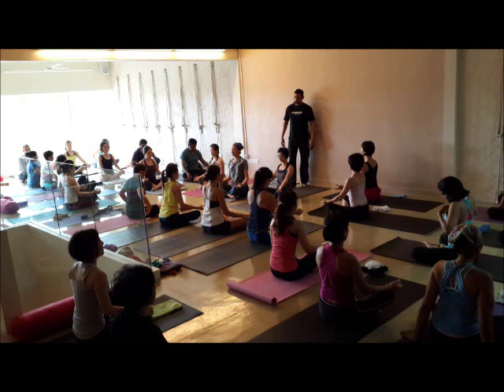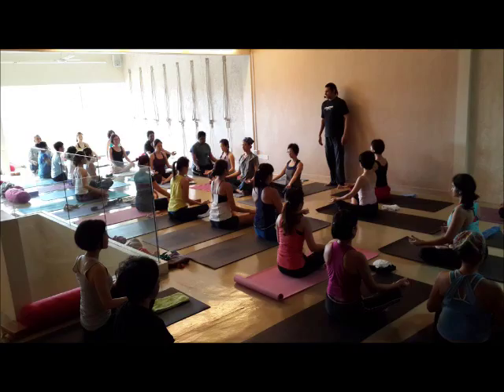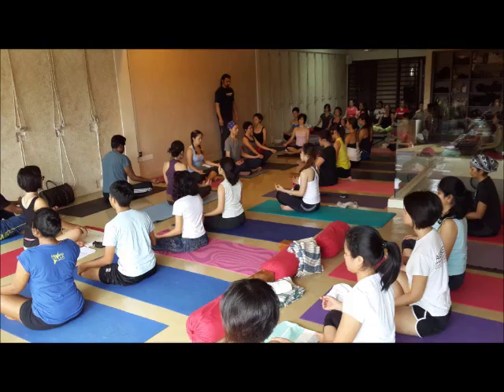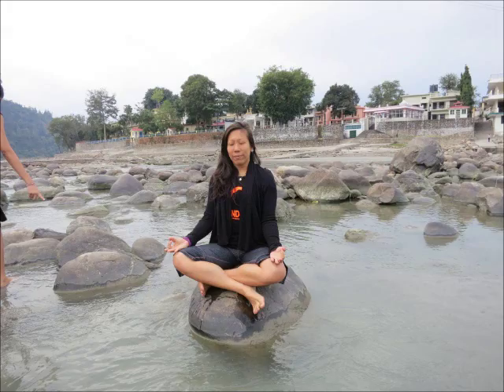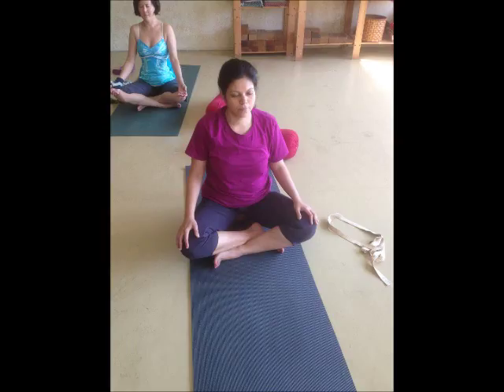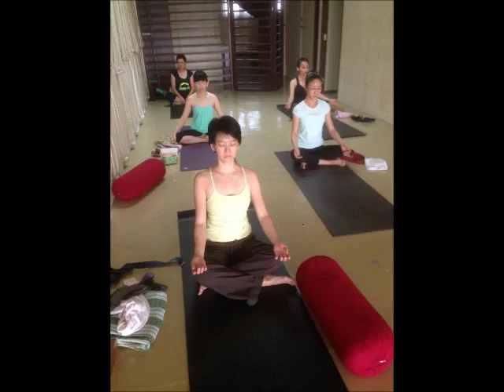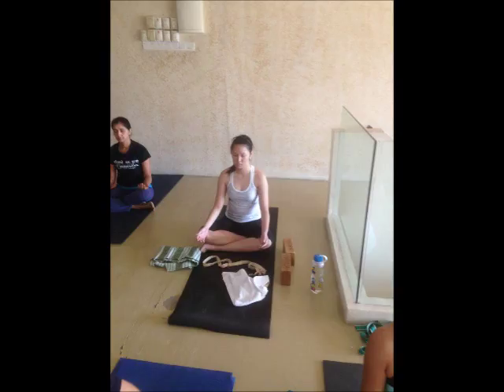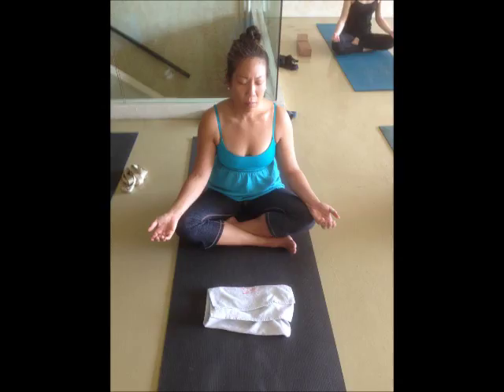A Manasa meditation practice based on Ayurvedic principles on 22nd jan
This is a 20 mt sitting awareness, where Manoj guides students deep into sensing the elemental forces of vata, pitta and kapah, and based on that, connecting to a deep state of groundedness, lightness and luminescence